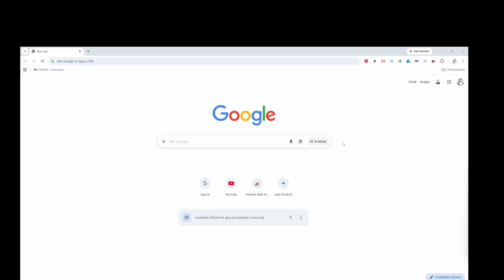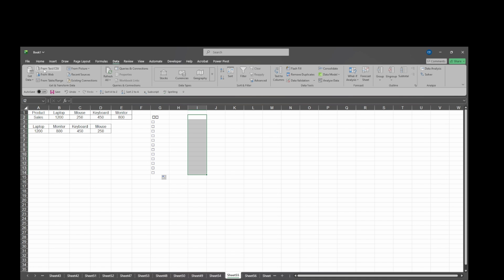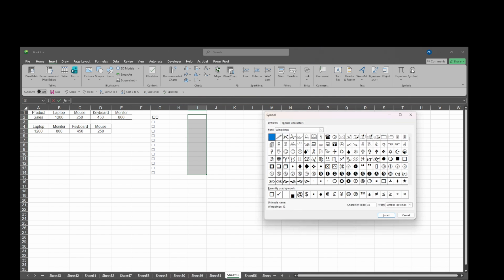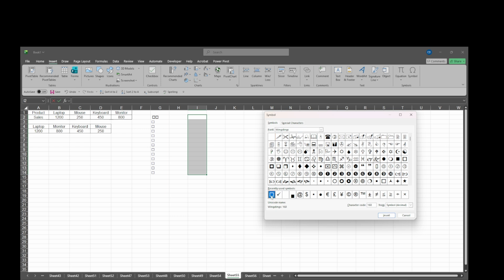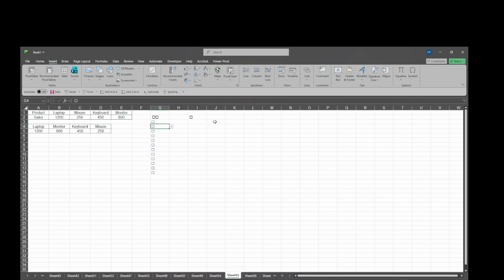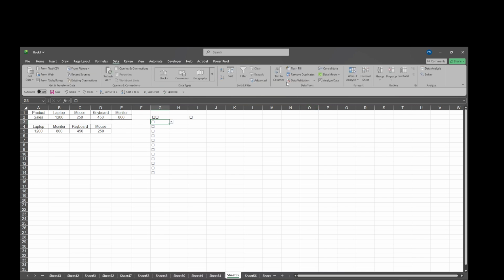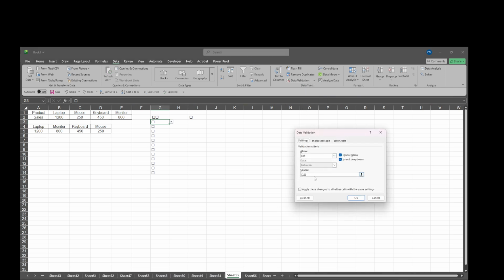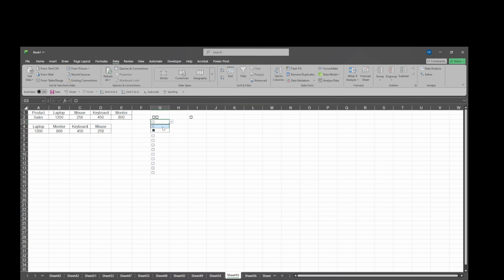How to Add a Checkbox in Excel Without Developer Tab [2026 Easy Guide]